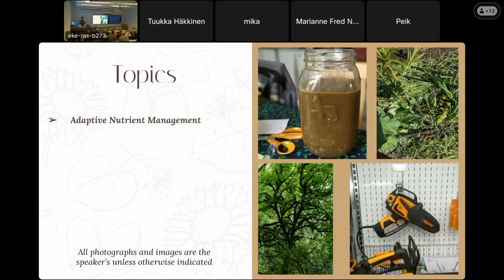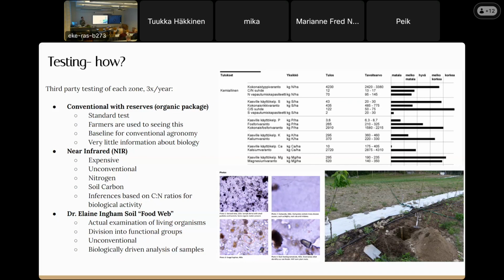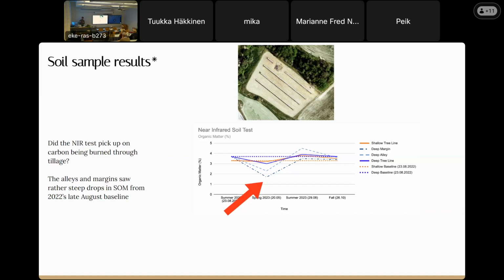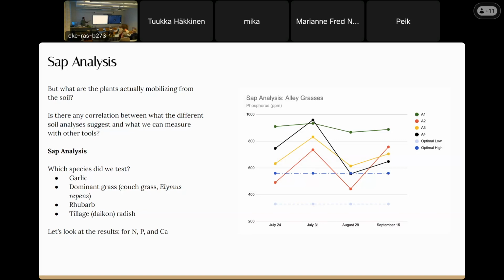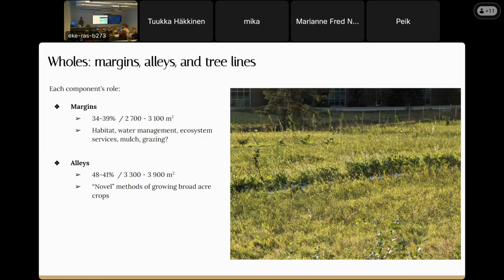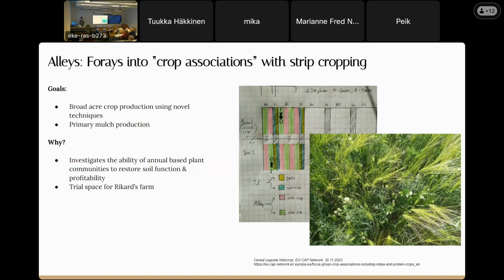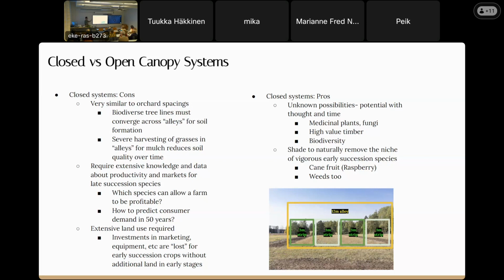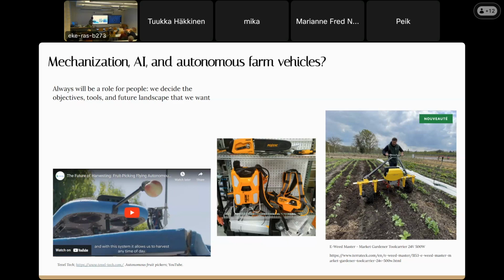Lill-Nägels Agroforestry Final Seminar (2023): Presentation 4 of 5- Joshua Finch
Video Topic: Lill-Nägels' Future and Temperate Climate Successional Agroforestry. In this video, the project manager Joshua Finch speaks about where we wish to take the project into the future, adaptive nutrient management, and some considerations for temperate climate successional agroforestry.

00:00 Introduction

Adaptive Nutrient Management
02:00 Soil testing: where, why, when, how?
12:54 Soil Sample Results
17:44 Sap Analysis with regards to N, P, Ca
25:28 Using Sap to Guide Foliar Applications

Lill-Nägels: What are we aiming for in each area?
28:45 Wholes: Margins, Alleys, and Tree Lines
33:50 Margins: Beyond Habitat and Mulch
37:03 Alleys: Forays into "Crop Associations"- how agroforestry helps those without agroforestry?
40:53 Tree Lines: Successional Agroforestry
44:31 Community Supported Agriculture (CSA): A tree to grow old with?

Temperate Climate Successional Agroforestry Reflections
46:45 Closed vs Open [Canopy] Systems: Pros and Cons
51:02 Looking past the canopy to apply lessons from succession

Final Thoughts about the Future
53:03 Timeline extension round 2: Using strip cropping to prepare the soil and farm for agroforestry
55:00 Mechanization, AI, and autonomous vehicles?

56:42 Q&A 1: Diversity: rule of thumb for spacing plants to see benefits?

Final Seminar

The Lill-Nägels Agroforestry Pilot Project (2023) held its final seminar on December 1st, at Novia's Campus in Raseborg, Finland. At our final seminar we invited Joel Williams of Integrated Soils to speak to us about the principles of regenerative agriculture, engaged Rikard Korkman- the farm owner- to share his journey into this new way of farming, provided time for the project manager (Joshua Finch) to share the progress and future plans of the site, and Michael den Herder to speak about agroforestry in Finland.

The Lill-Nägels Project in Brief

The Lill-Nägels Agroforestry site is a forward looking pilot project investigating successional silvoarable agroforestry in Kirkkonummi, Finland. The project's primary goals are to restore soil fertility on degraded agricultural land through farmer-supported biodiverse plant communities; to restart viable regenerative cash cropping; and to broaden the farmer's product portfolio marketed directly to consumers through a CSA.

Funding Acknowledgements

The Lill-Nägels Agroforestry Pilot Project was publicly funded by EU Development Funds & the Finnish State through Uusimaa's ELY-Center, the private foundation Stiftelsen Finlandssvenska Jordfonden sr. (who were instrumental in the first phase of the project in the latter half of 2022), and Novia University of Applied Sciences.

The project continues as the third work package (WP3) of the "Agroforestry in Nyland" development project, currently funded by EU Rural Development Funds & the Finnish State through Uusimaa's ELY-Center and Novia University of Applied Sciences.